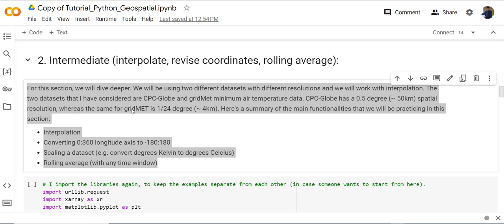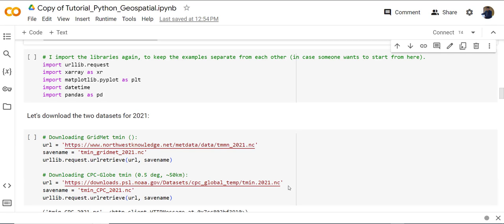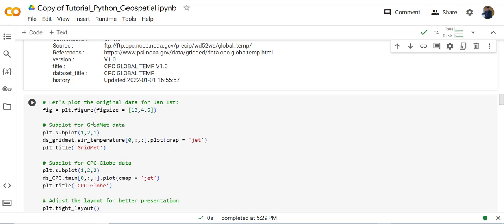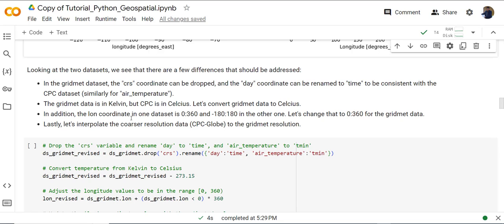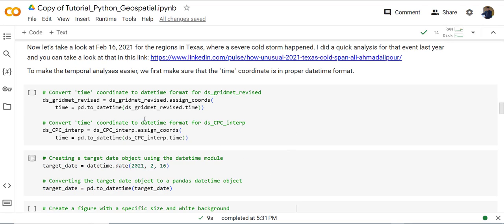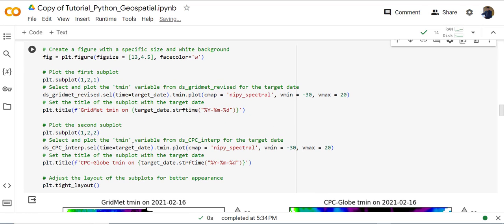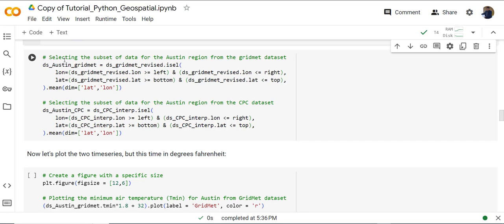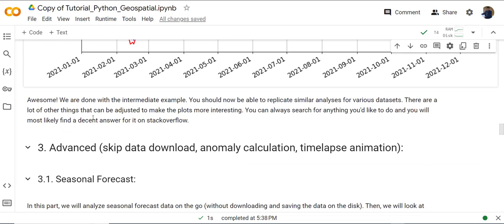Climate Data Analysis Using Python: Part 3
This tutorial aims to teach you how to analyze geospatial and climate data using Python. It covers various datasets like weather observations and climate projections. You'll learn about essential functionalities in the popular Python library `xarray` for working with these multidimensional datasets. The tutorial is divided into basic, intermediate, and advanced sections, allowing you to start from your skill level.